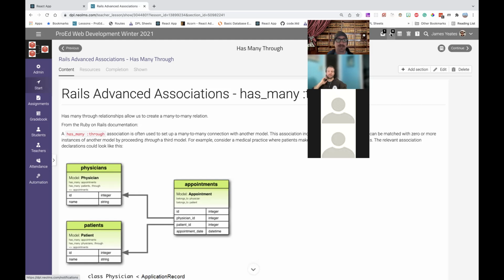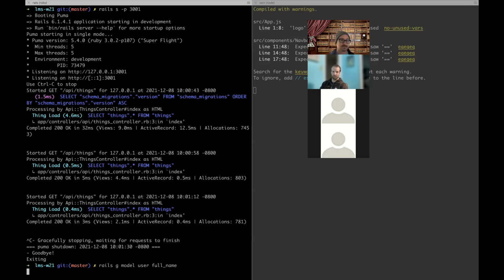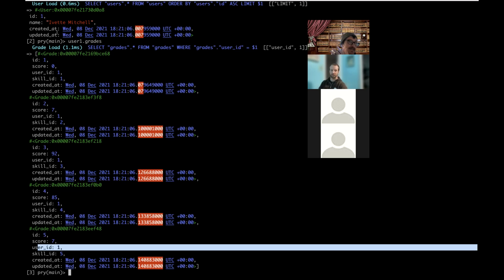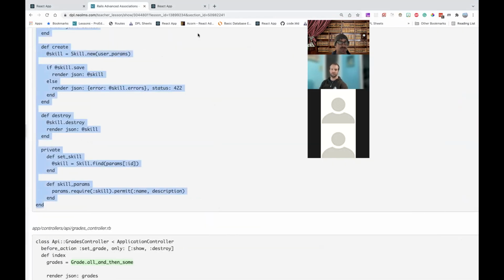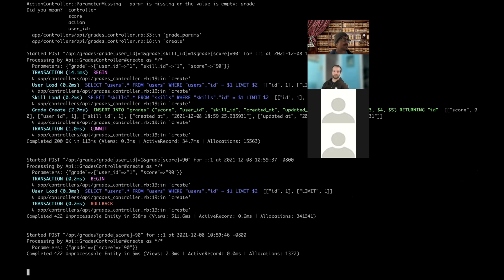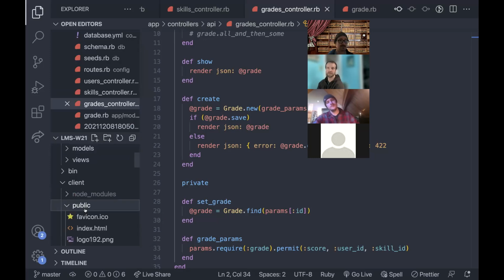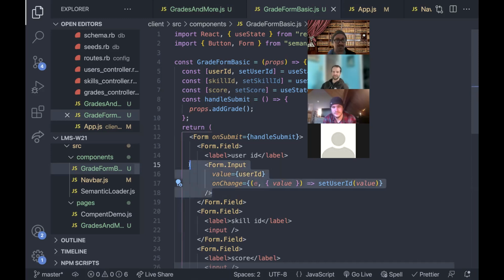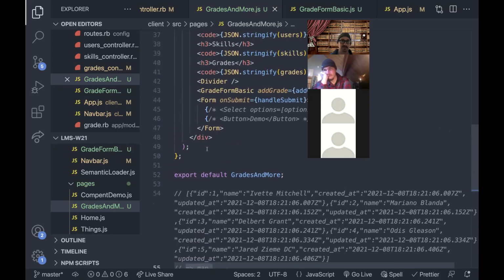Has Many p1 12/8